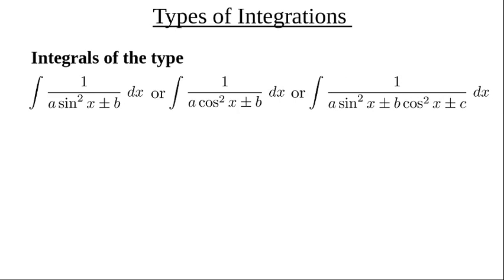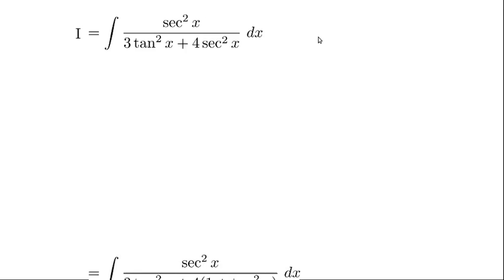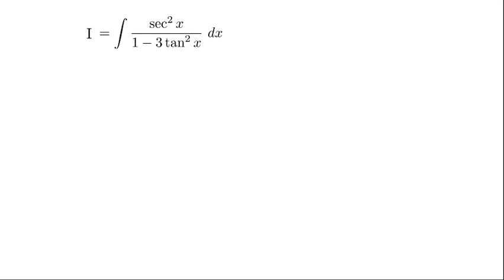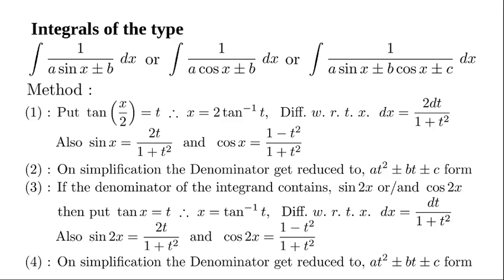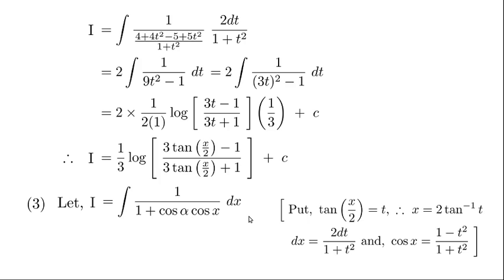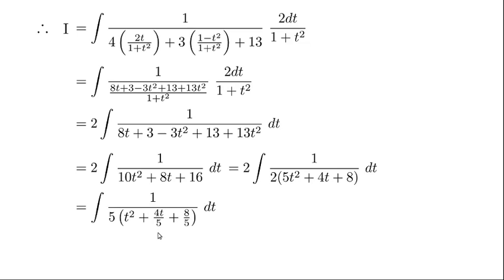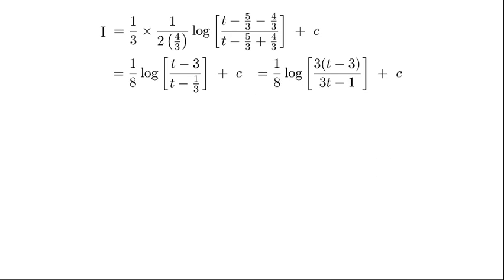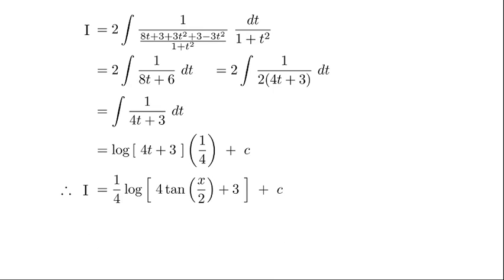Indefinite Integration Part 8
By Prahlad Chippalagatti | Standard Substitution tan (x/2) = t type | Division by cos^2 x in Numerator and denominator